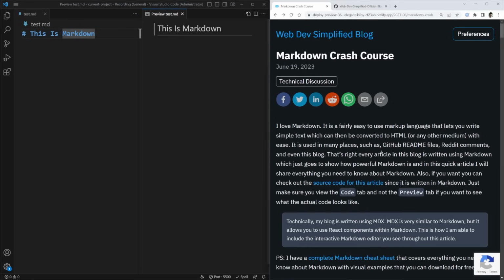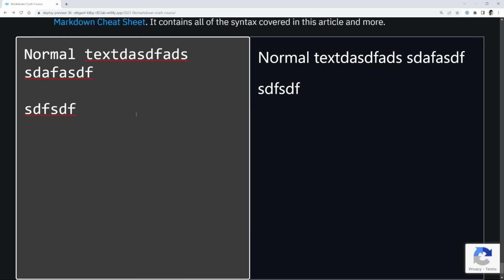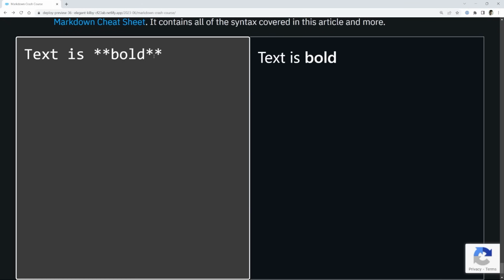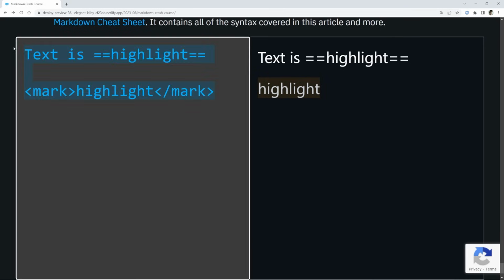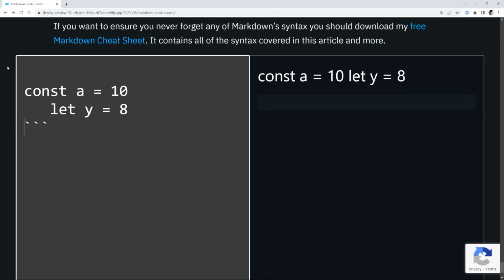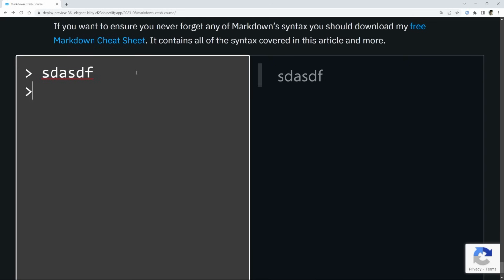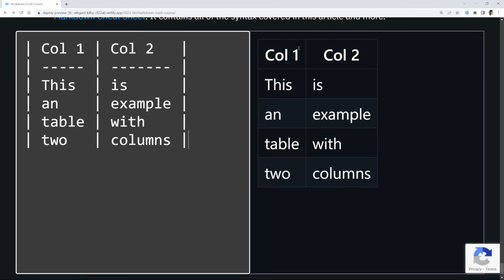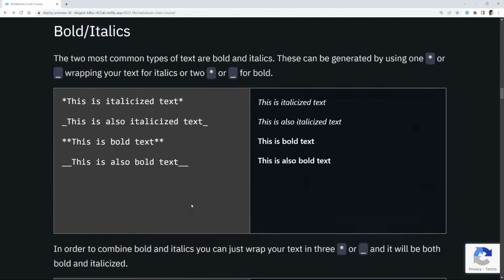The Only Markdown Crash Course You Will Ever Need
Markdown is one of the most important text editing languages you can learn. It is used everywhere like blogs, comment systems, documentation, and so much more. In this video I will teach you everything you need to know about Markdown so you can become a Markdown expert.

⏱️ Timestamps:

00:00 - Introduction
01:00 - Markdown Example
01:33 - What Is Markdown
03:00 - Paragraphs
04:43 - Headings
05:50 - Markdown Flavors
06:45 - Bold/Italic
08:24 - Strikethrough/Highlight
09:33 - Superscript/Subscript
10:40 - Emojis
11:09 - Code Blocks
13:45 - Links
15:11 - Images
16:00 - Blockquotes
16:42 - Horizontal Rule
17:23 - Lists
18:55 - Tables
21:08 - Checklists